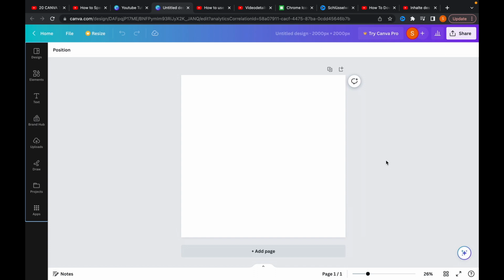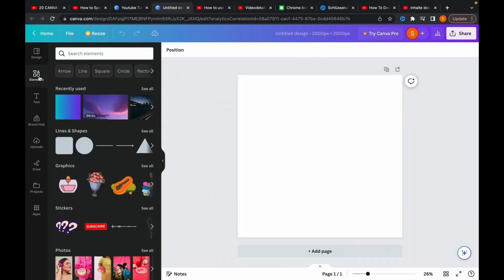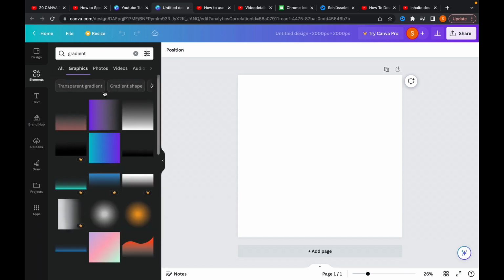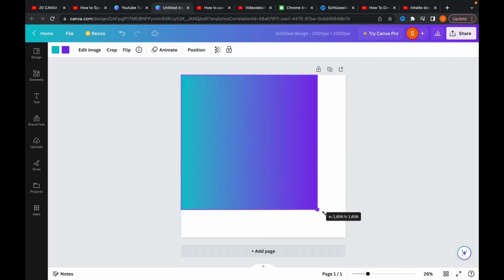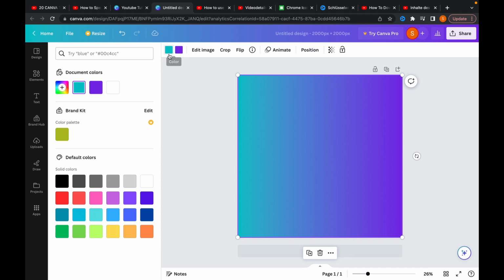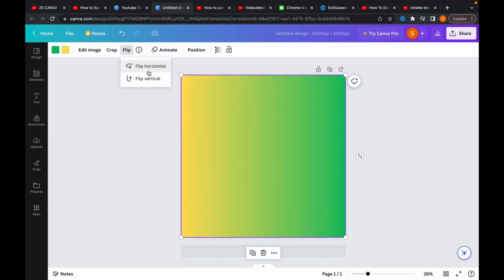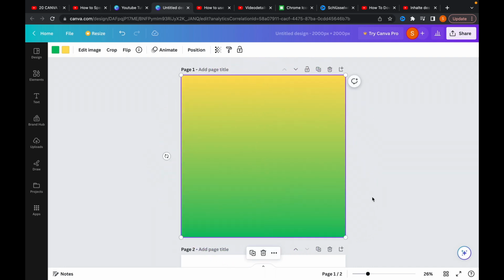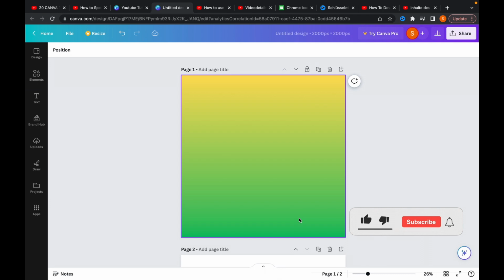How to Add a Gradient Background in Canva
Hey guys,
in this tutorial i will show you how to Add a Gradient Background in Canva.